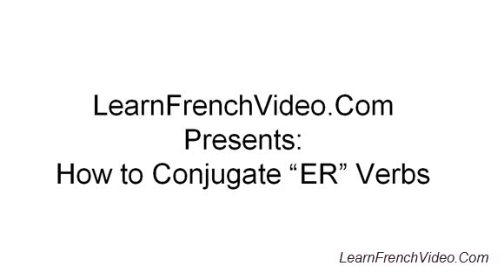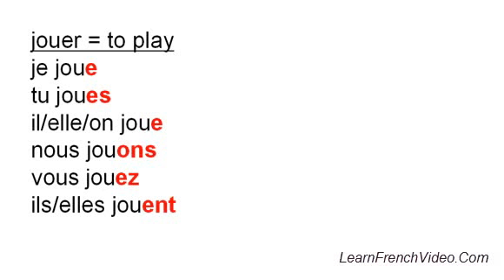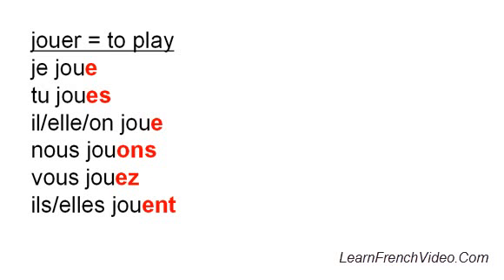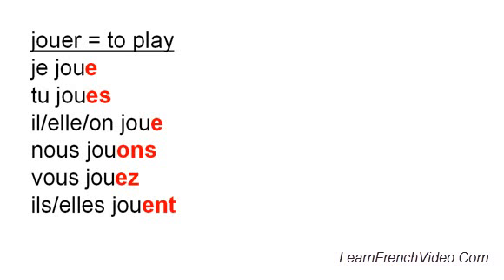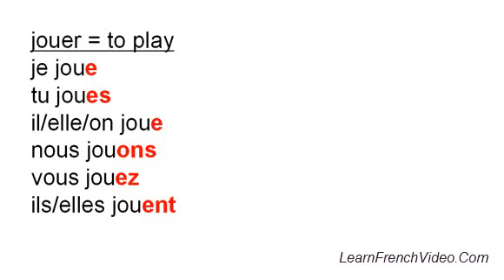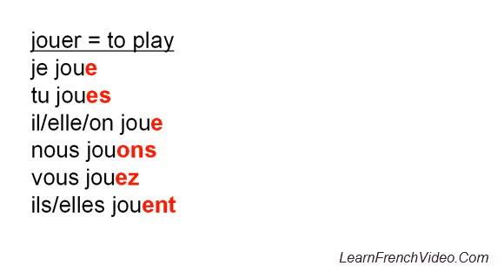French Regular ER Verbs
- Learn how to conjugate regular ER verbs in French. All ER verbs that are regular will be conjugate in the same way - making